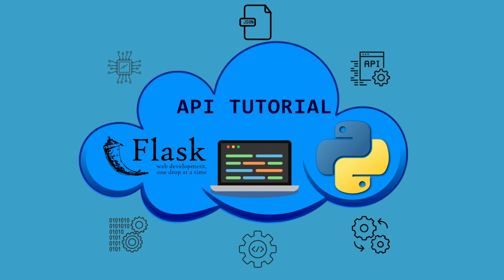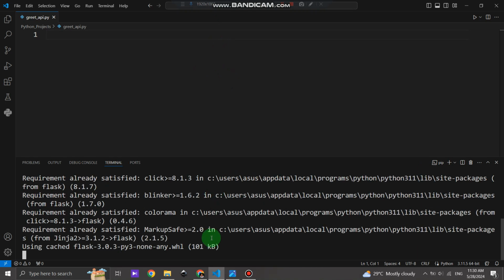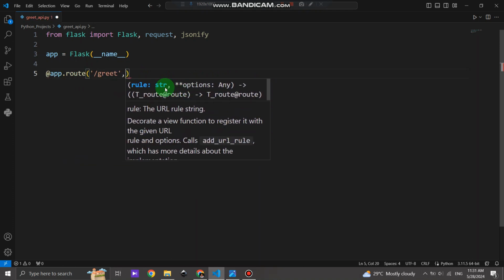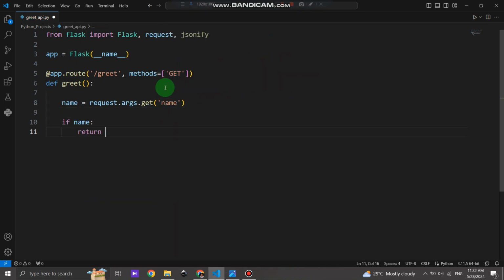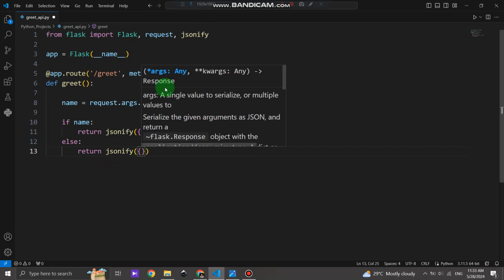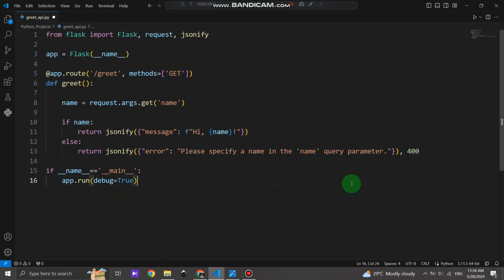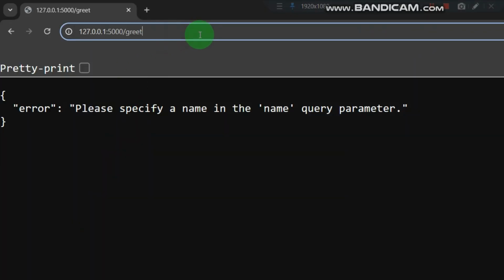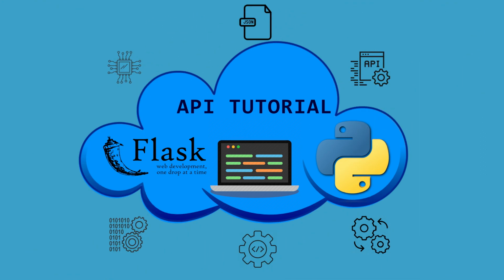How to Make an API using Flask in Python | Rest API Project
Python Flask API (Application Programming Interface) Tutorial

Support me in creating more awesome videos by buying me a coffee! ☕

Python flask rest API project